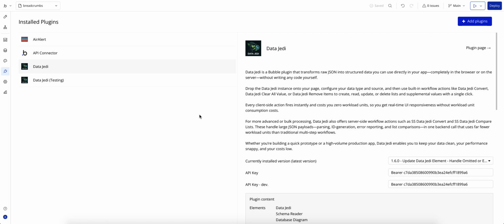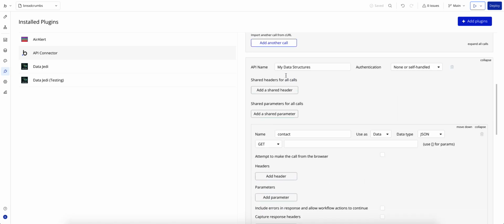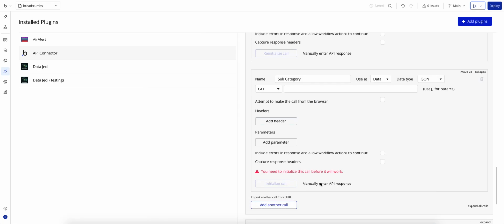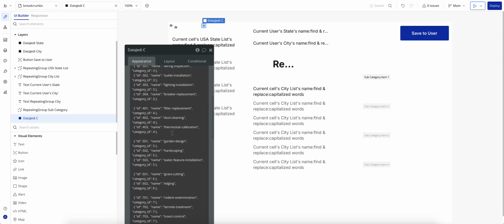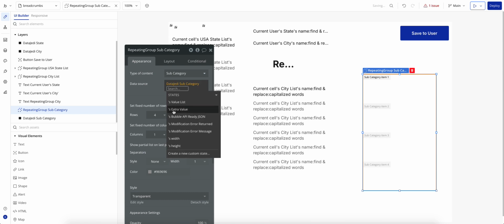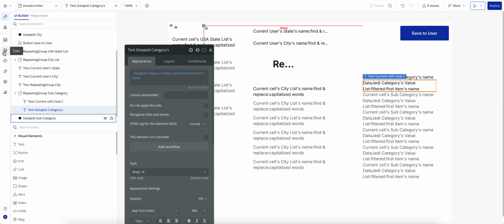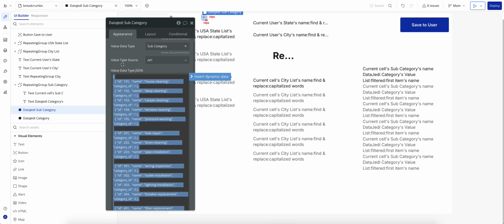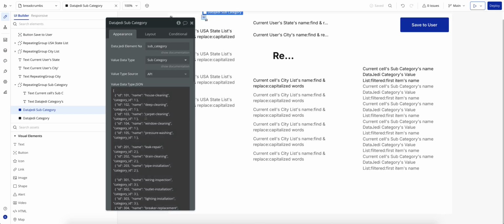ChatGPT and Option Sets with Data Jedi - Shorter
Quick walkthrough of how to create options sets quickly with ChatGPT and Data Jedi Plugin for Bubble.io